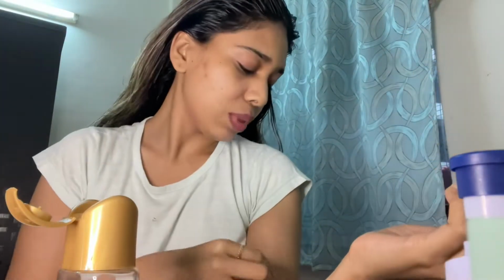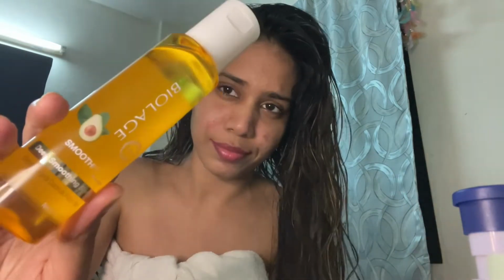Hair care routine!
Oiled my hair with Almond hair oil and then after my hair wash I used BIOLAGE hair serum to keep my hair frizz control.